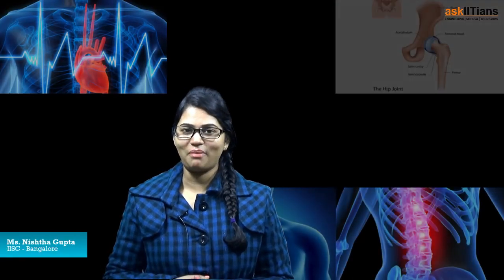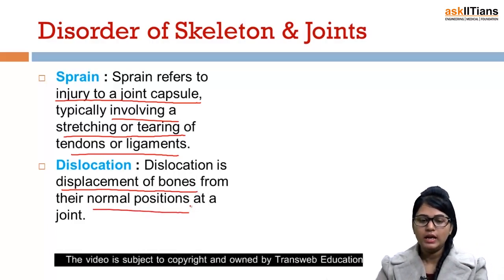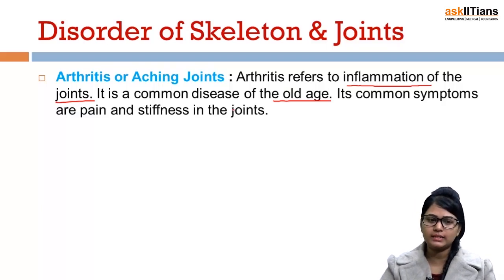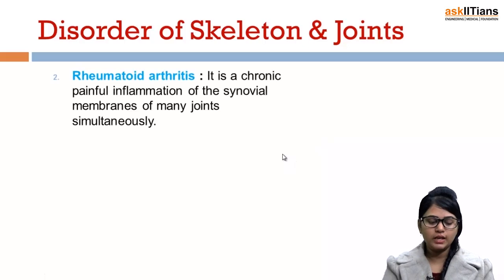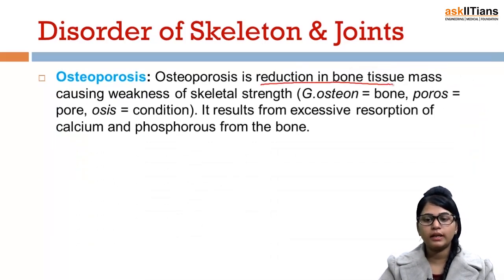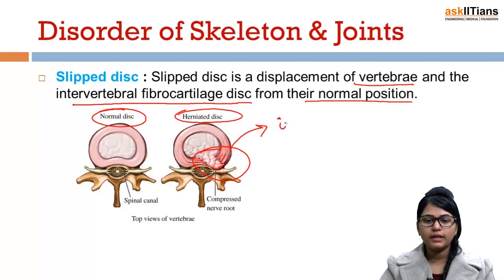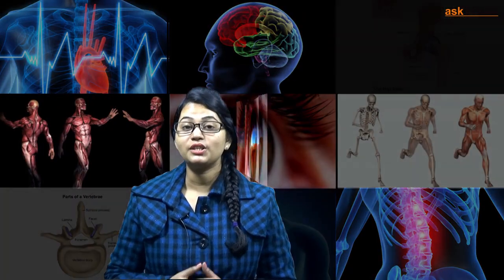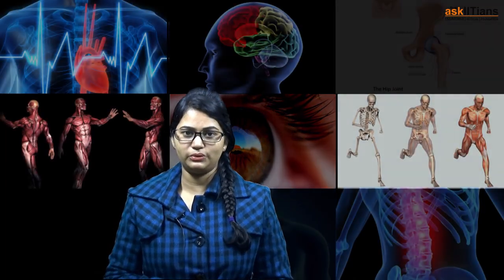Disorders of bones and joints | Lecture-11 |Locomotion and movement | Biology |Grade-11 | JEE | NEET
Nishtha Gupta sir has explained Locomotion and movement | Disorders of bones and joints

For more information on force and pressure, refer to our revision notes on NEET Biology